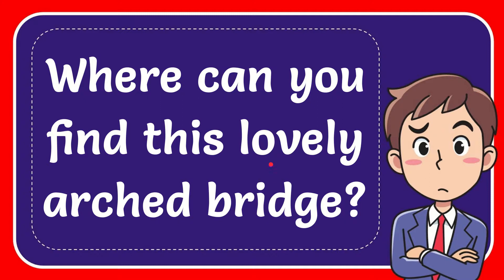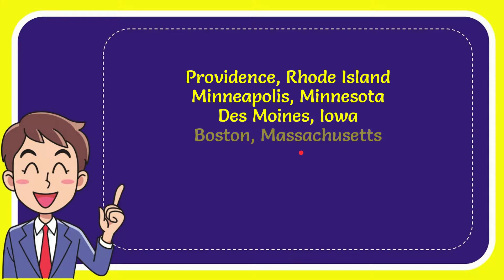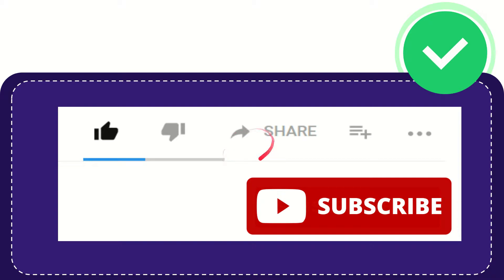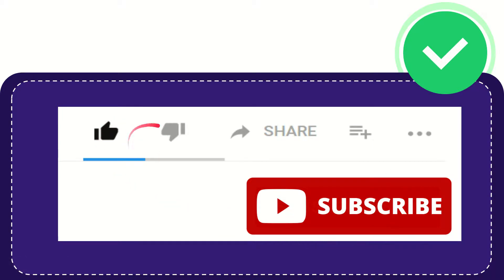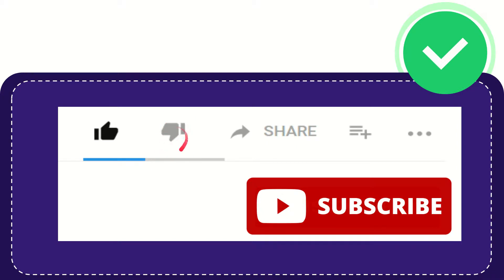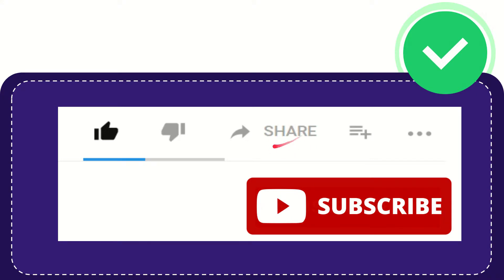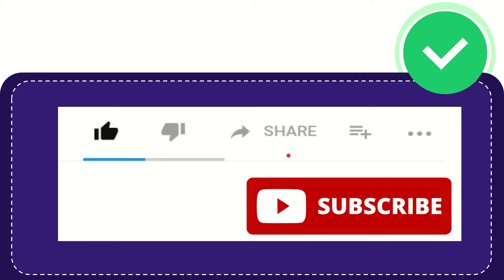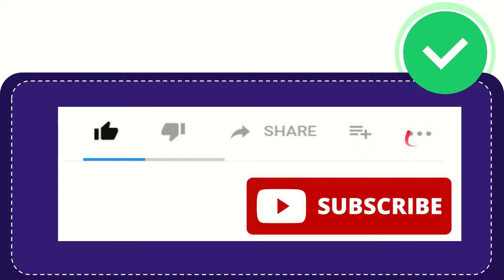Where can you find this lovely arched bridge? Answer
Where can you find this lovely arched bridge? Answer NEW VIDEO#